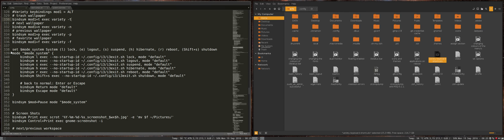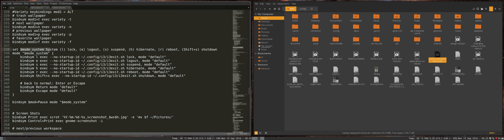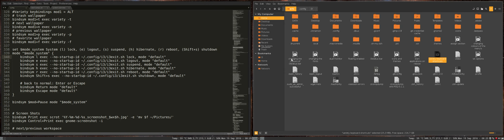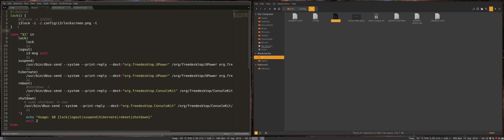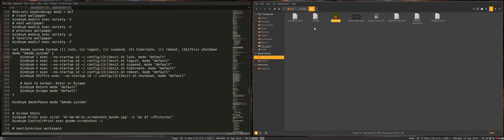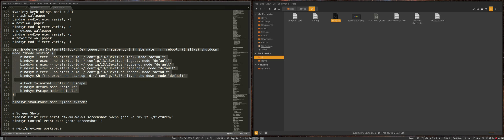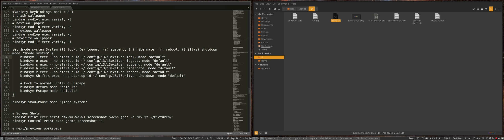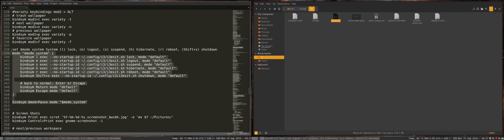16 how to install i3 on linux mint 18 cinnamon - making a screenshot - two ways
This movie : making a screenshot via scrot or via gnome-screenshot